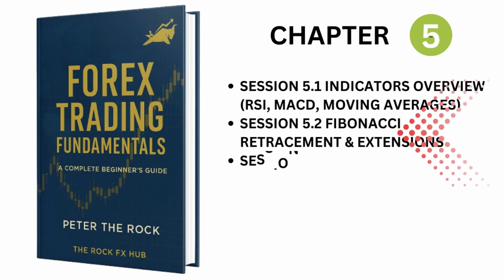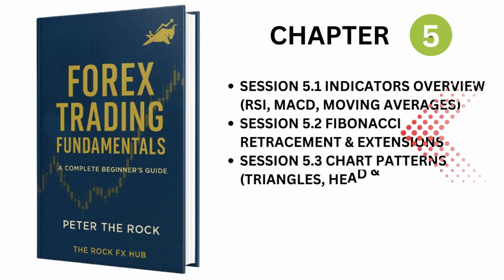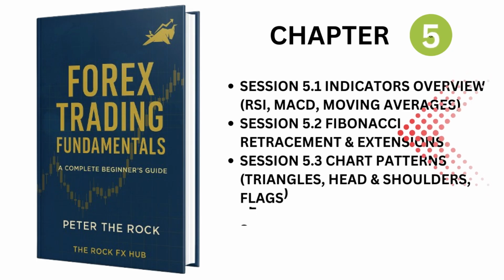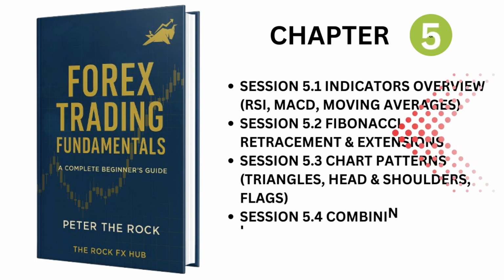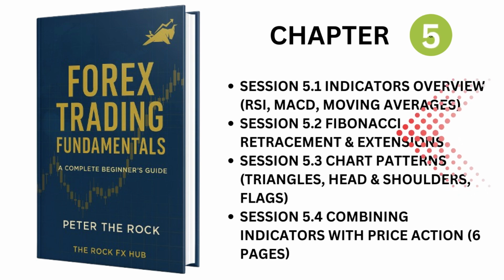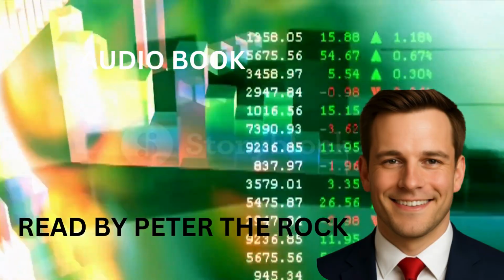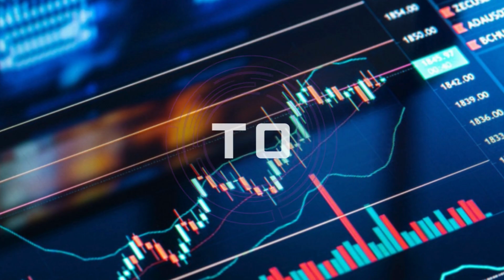CHAPTER 5 Part 2 Introduction to Technical Analysis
Forex Trading Fundamentals: A Complete Beginner’s Guide
🎙️ By Peter The Rock | TheRockFXHub

Technical analysis is where many traders either gain clarity—or get overwhelmed. In Chapter 5, we break down technical analysis step by step, showing you how professional traders use indicators, chart patterns, and price action together to make informed trading decisions.

This chapter is designed to help beginners move from guessing to structured analysis, while also giving intermediate traders a clearer framework for confirmation and discipline.

🔹 Session 5.1: Indicators Overview
Understand how the most popular indicators work, including RSI, MACD, and Moving Averages, and when each one is best used.

🔹 Session 5.2: Fibonacci Retracement & Extensions
Learn how to identify high-probability pullback levels, profit targets, and trend continuations using Fibonacci tools.

🔹 Session 5.3: Chart Patterns
Master key chart patterns such as Triangles, Head & Shoulders, and Flags, and learn how institutions trade them.

🔹 Session 5.4: Combining Indicators with Price Action
Discover how to align indicators with market structure, trend direction, and candlestick behavior to increase accuracy and reduce false signals.

🎯 Who This Chapter Is For

✔️ Traders confused by indicators
✔️ Anyone wanting a structured technical analysis approach
✔️ Traders transitioning from theory to execution

forex indicators explained
RSI MACD moving averages
how to analyze forex charts
technical analysis forex course
TheRockFXHub